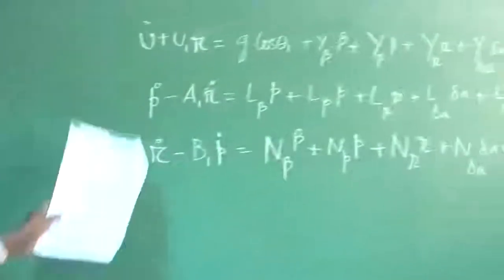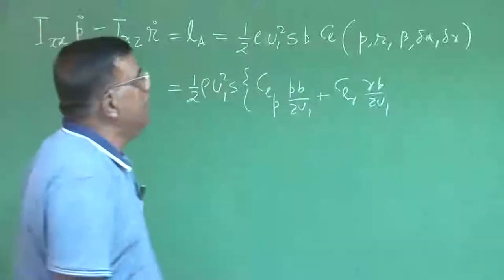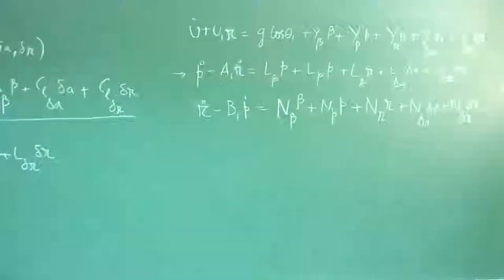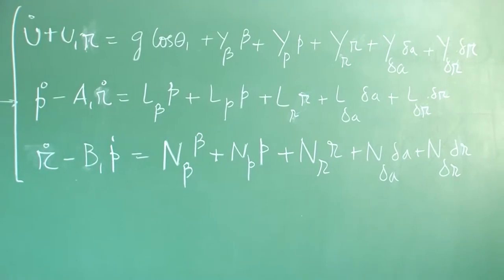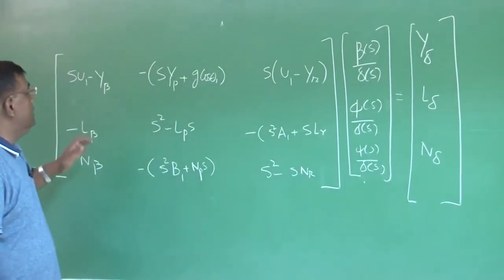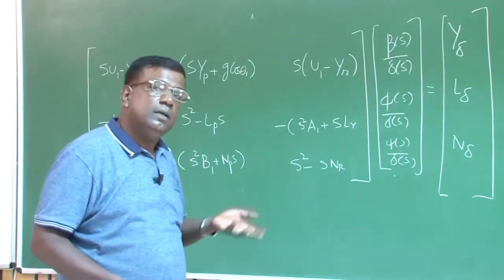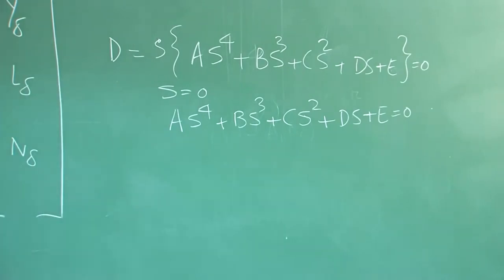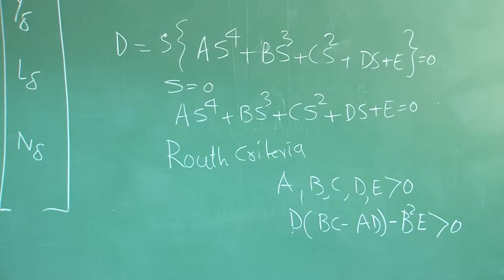Lec 28: Modes of Lateral Directional Dynamics